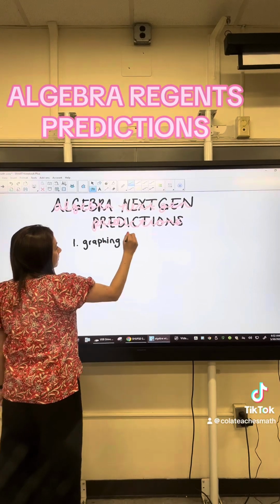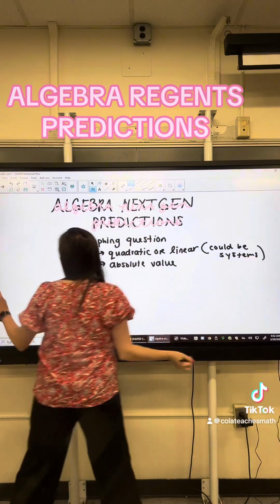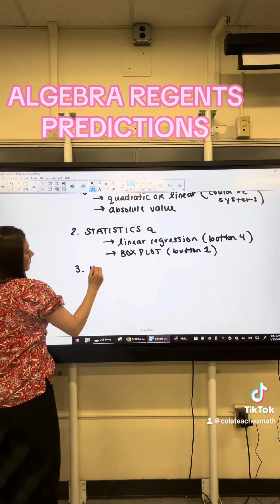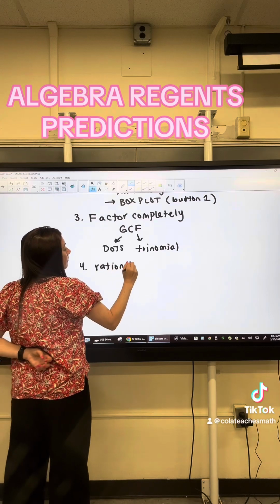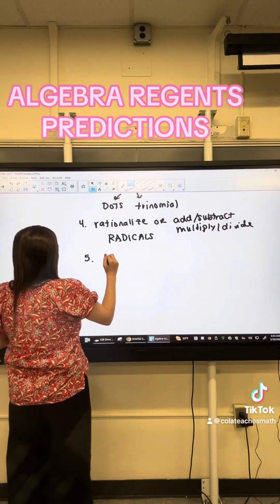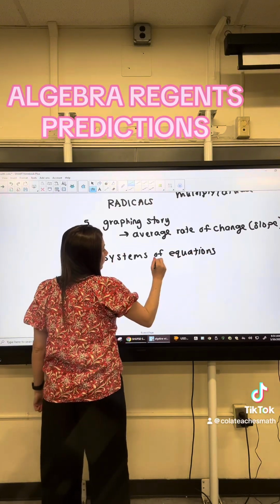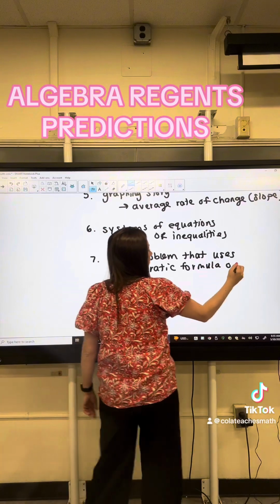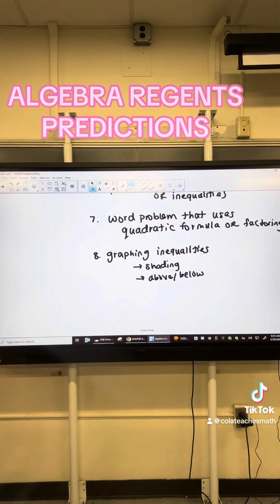NEXT GEN ALGEBRA REGENTS PREDICTIONS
These are my predictions for the NEXT GEN ALGEBRA REGENTS on TUESDAY